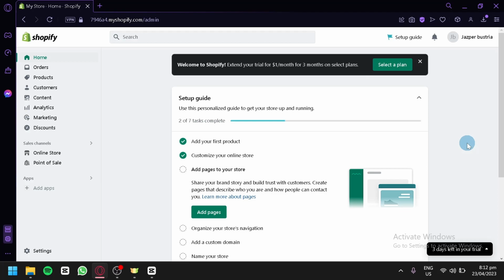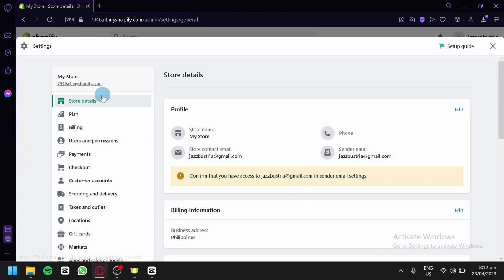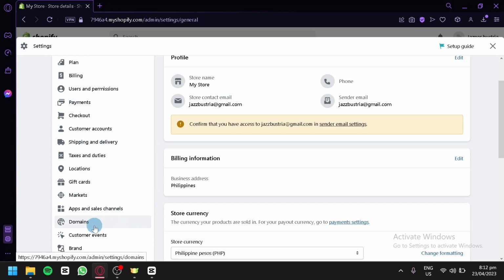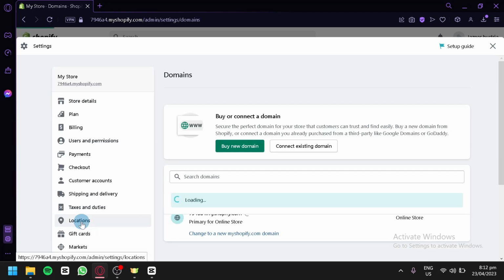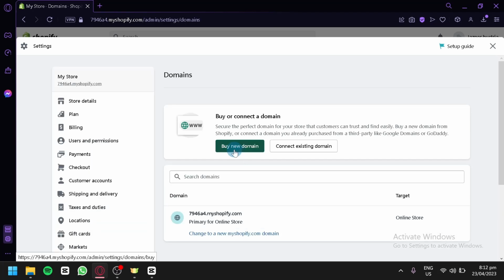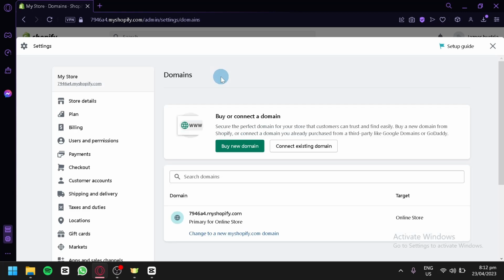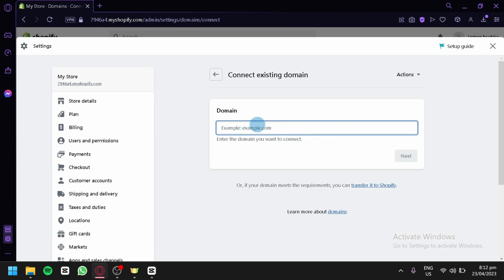How to Add Custom Domain to Shopify (EASY)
How to Add Custom Domain to Shopify. In this video, I'll be showing you how to add a custom domain to your Shopify store. This process is simple and can help you create a more professional appearance for your store.

If you're looking to add a custom domain to your Shopify store, then this video is for you! I'll be walking you through the process step-by-step, and then showing you how to activate and use your custom domain. This process is simple and will help your store look more professional!
How to Add Custom Domain to Shopify